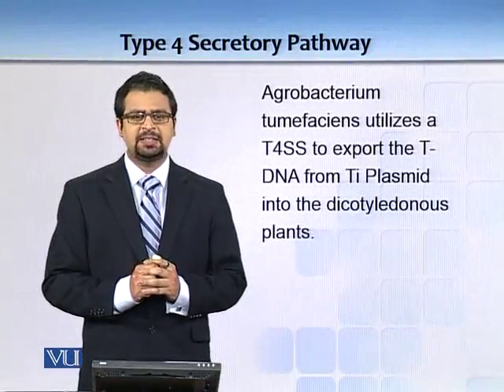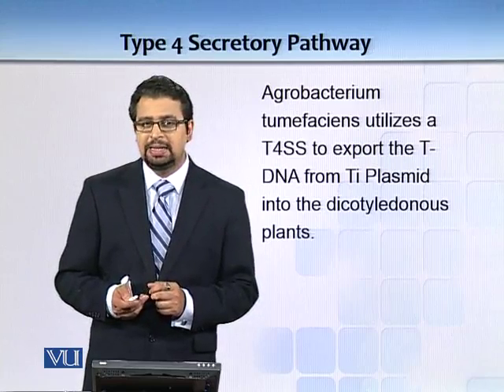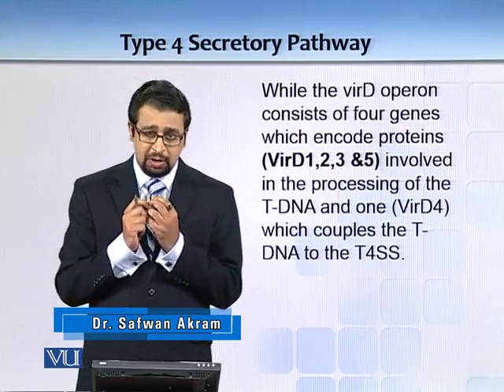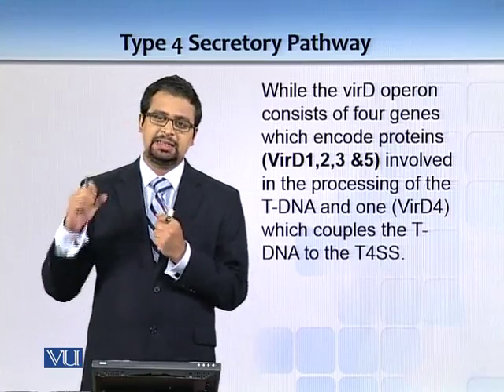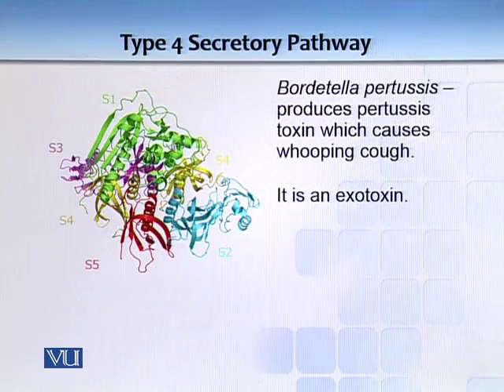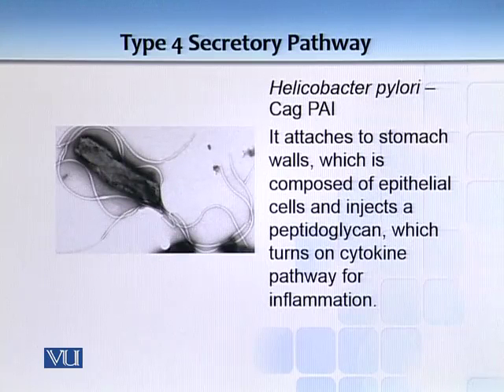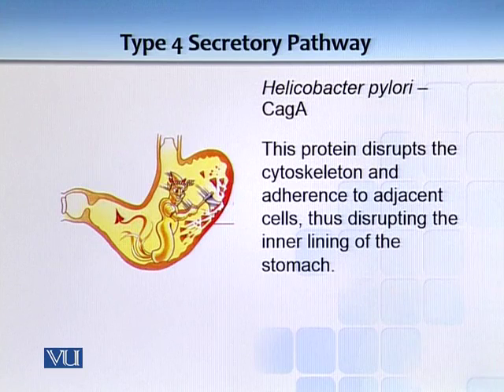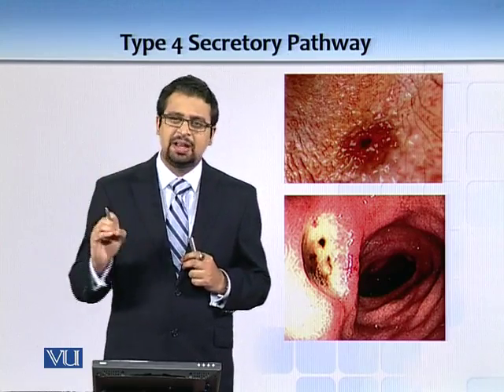BT731_Topic065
BT731 - Modern Biotechnology: Principles and Applications
Topic: 65